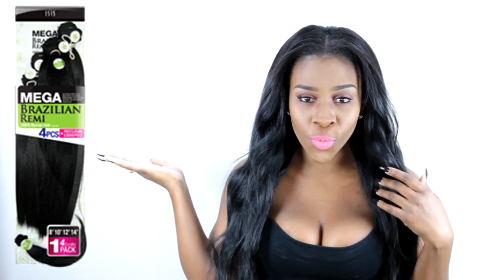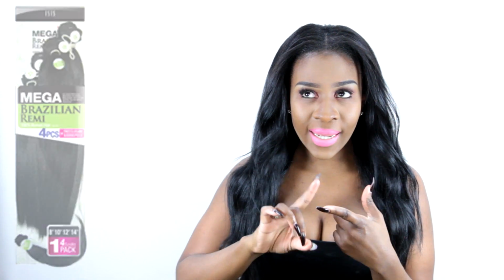Red Carpet Mega Brazillian Remi Review